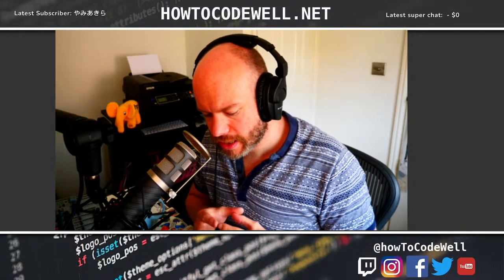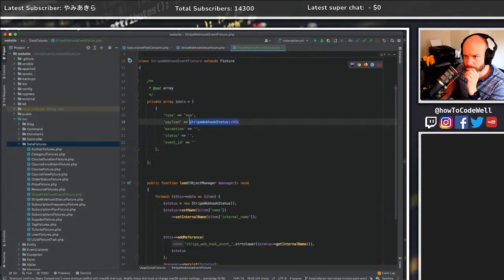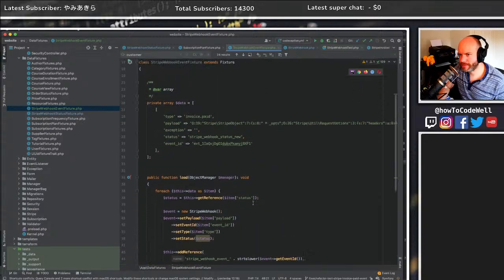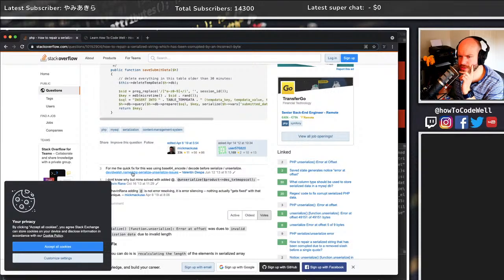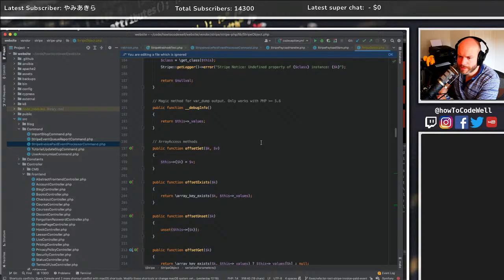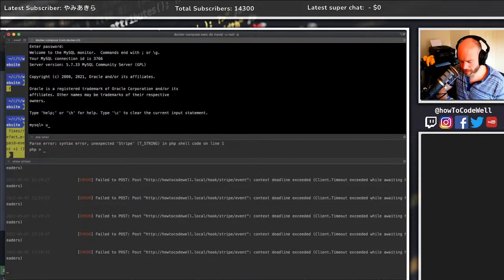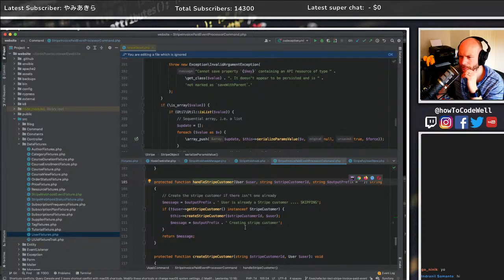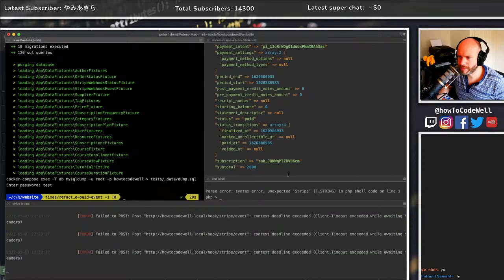8: PHP Developing Stripe Payment Processor | howtocodewell.net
. More work on the Stripe payment processor

Tuesdays 07:00